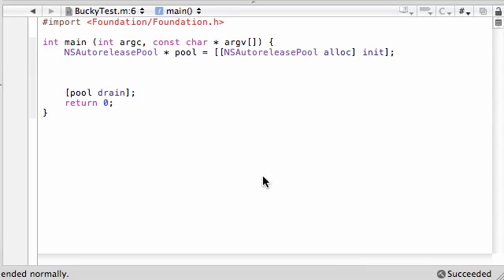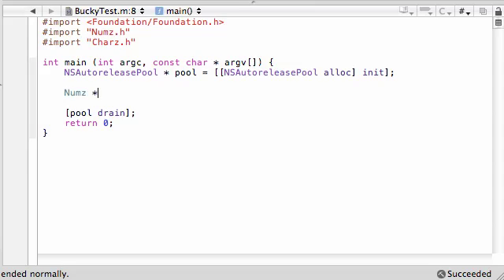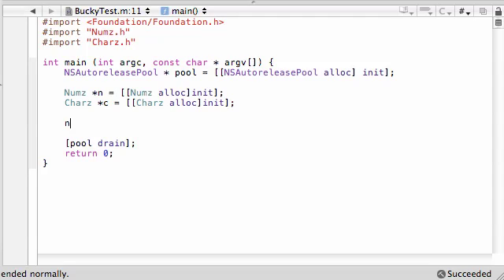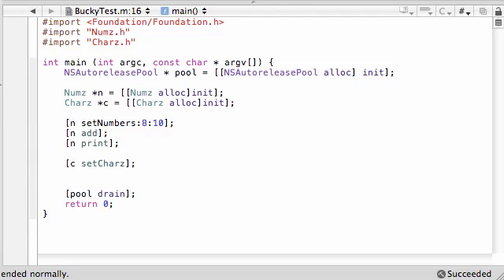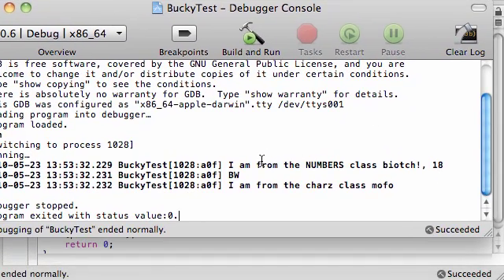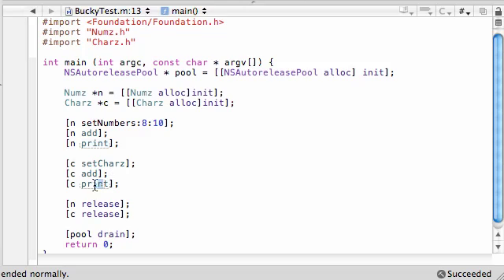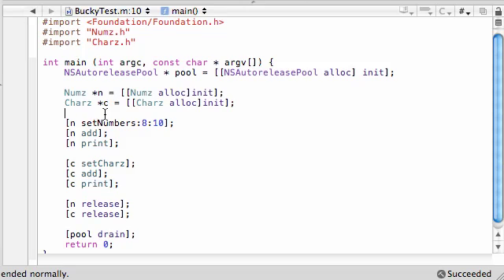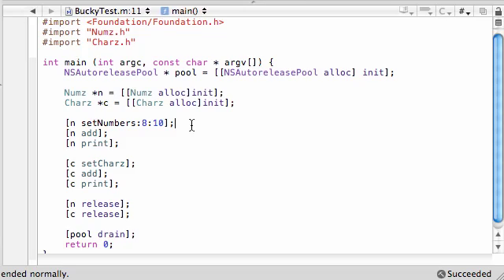Objective C Programming Tutorial - 40 - Running a Polymorphic Program